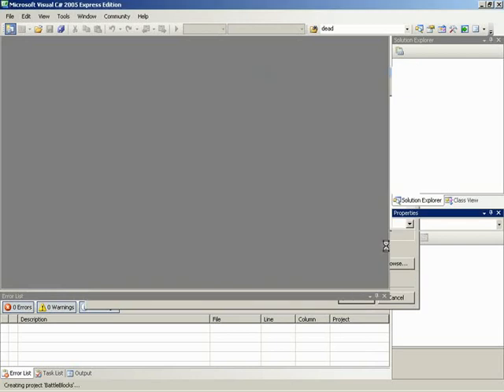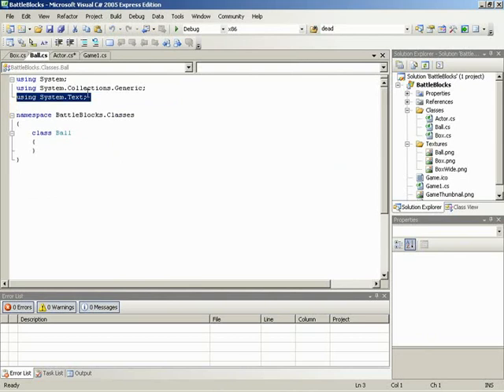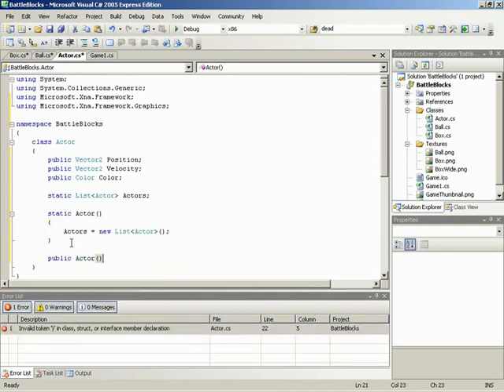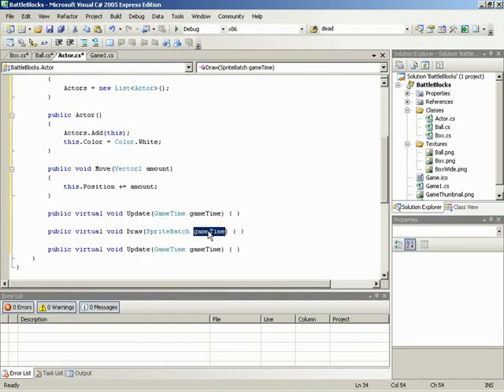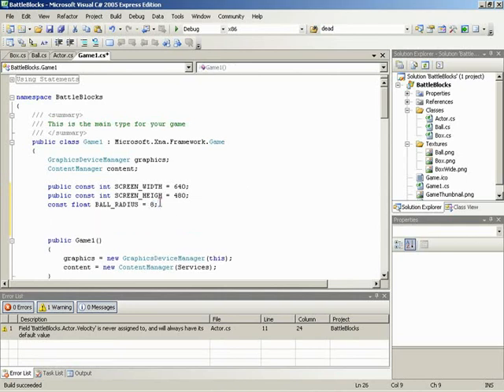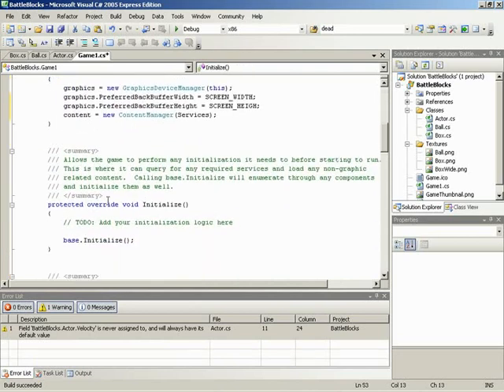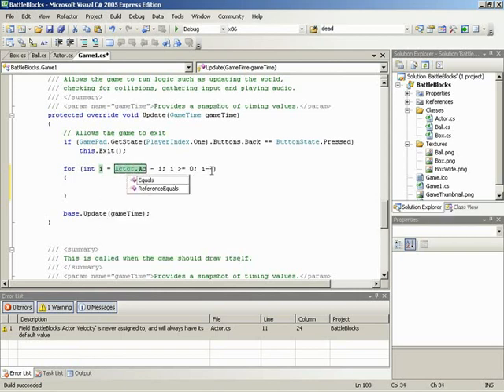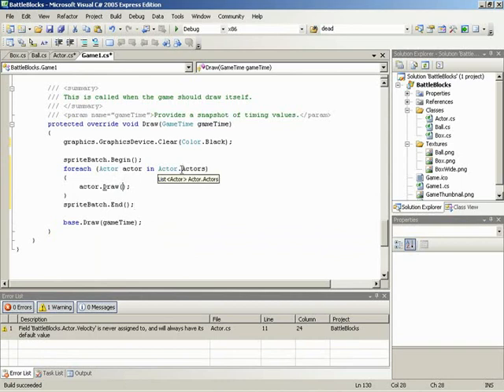🔴 Coding Process (1) • Battle Blocks Game • XNA and C# Game Development • MonoGame • (Pt. 15)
Learn XNA (MonoGame) C# Programming - Battle Blocks Game - Coding Process (1).

This video focuses on the collision and reaction for the Battle Blocks project.

Memory Master is a game in which a series of floating circular pucks bounce around the screen, flashing in a particular pattern. The player then repeats this pattern using a series of corresponding button presses. The challenge comes from the fact that while the pattern remains consistent and constantly expands, the pucks themselves are freely floating about the screen and bouncing off of each other.